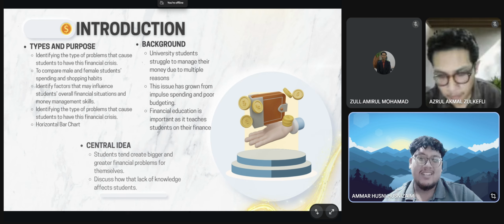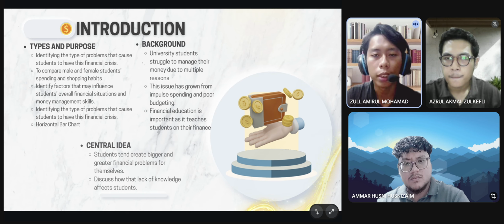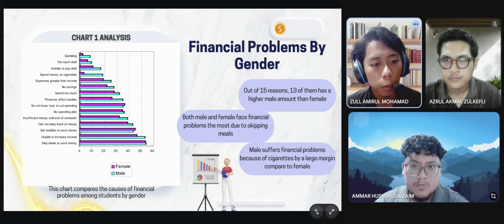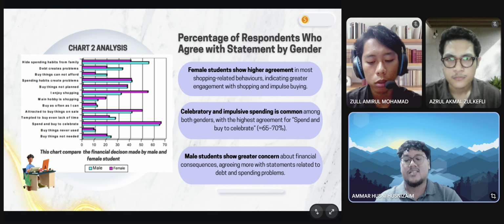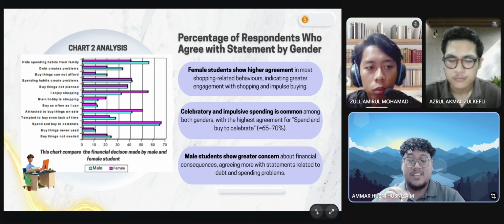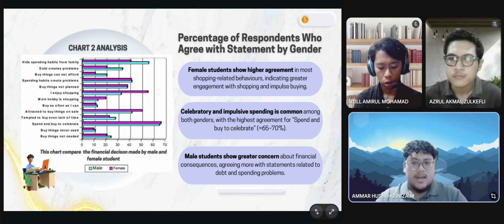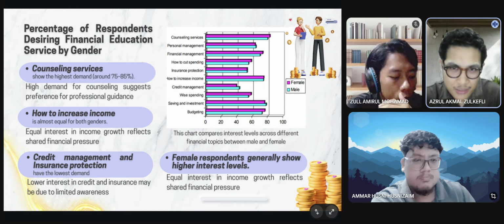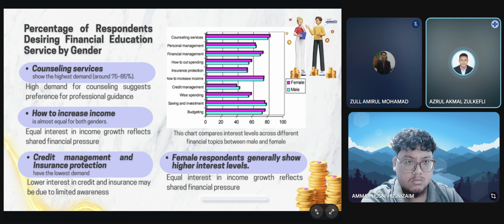FINANCIAL BEHAVIOR AND PROBLEMS AMONG UNIVERSITY STUDENTS (Graph Presentation - LCC402 ASSESSMENT 2)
Presenters:
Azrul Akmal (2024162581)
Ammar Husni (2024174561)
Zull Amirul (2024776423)